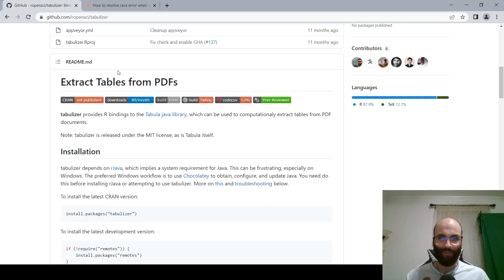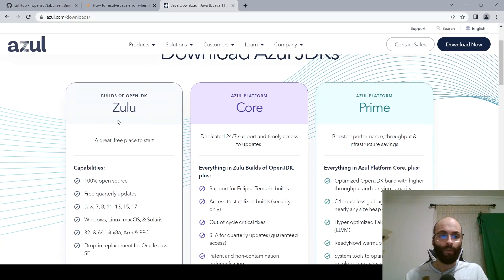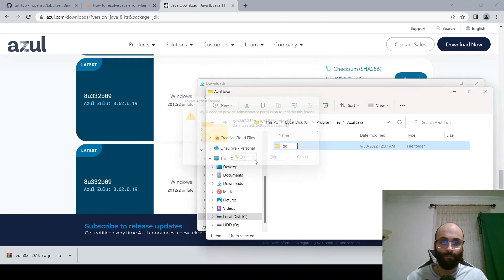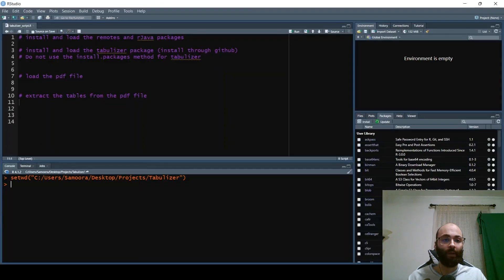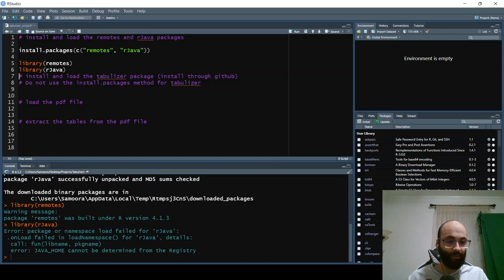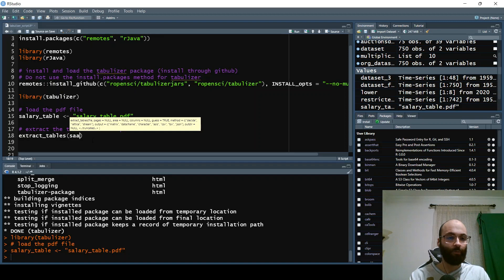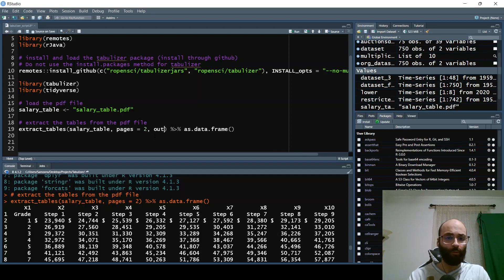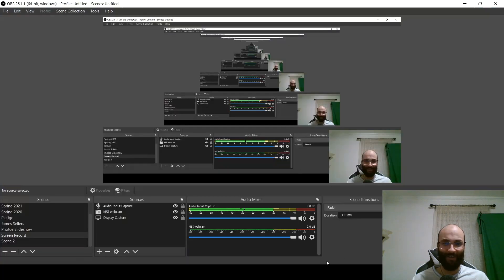Extract Tables From PDF Files Using R (tabulizer package) - Setup & Installation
The tabulizer package enables you to extract tables from pdf files using R. There are a few steps in order for you to set up the package to function properly, so follow the steps in the video to ensure a successful installation.

This method solves the common Java issue:
Error in .jcall("RJavaTools", "Ljava/lang/Object;", "invokeMethod", cl, : java.lang.IllegalAccessException: class RJavaTools cannot access a member of class java.util.ArrayList$Itr (in module java.base) with modifiers "public"